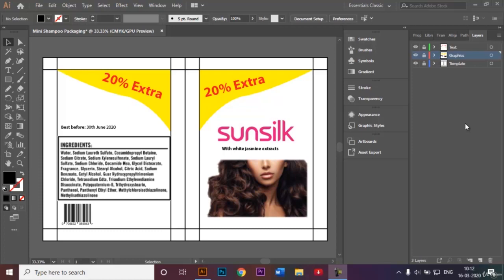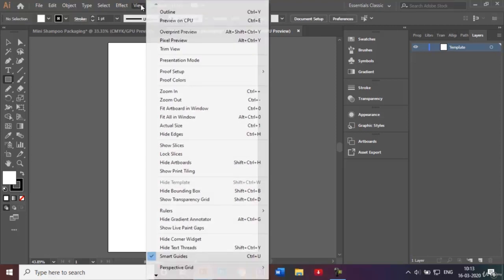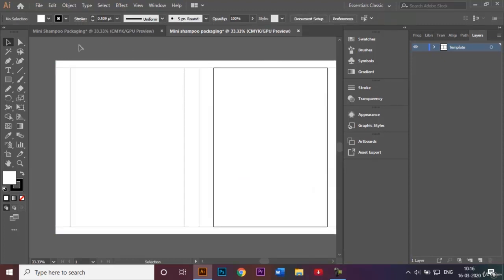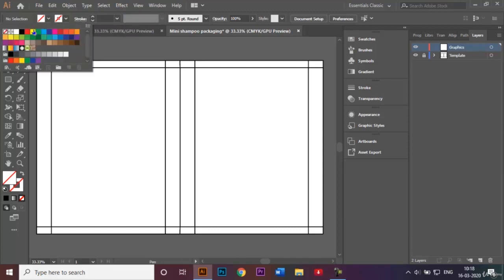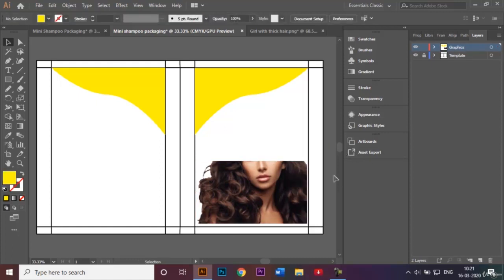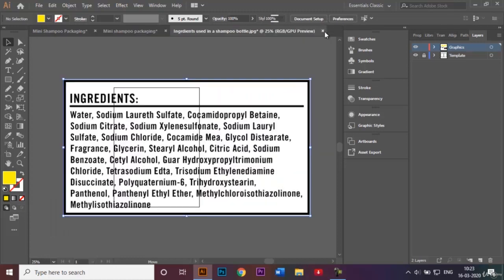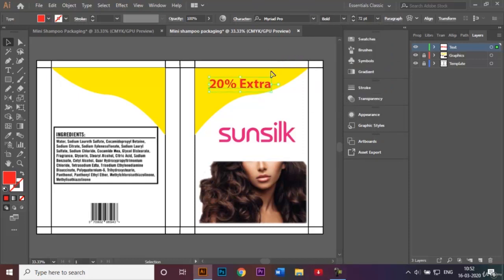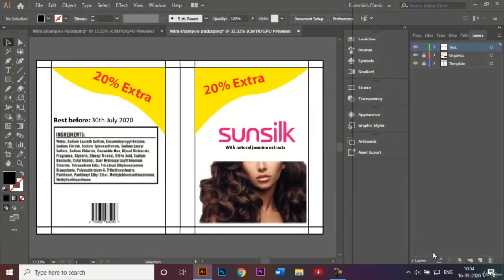Mini shampoo satchet packaging